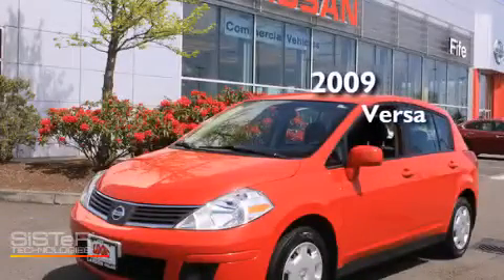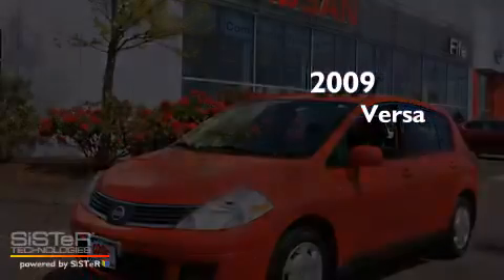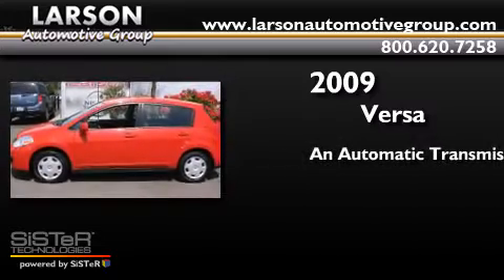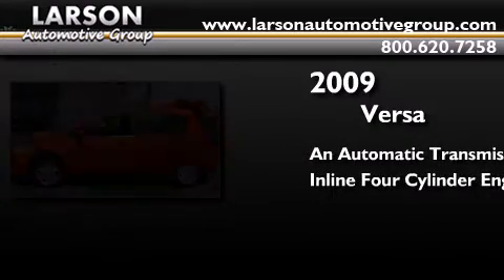2009 Nissan Versa Puyallup WA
Year : 2009
 Make : Nissan
 Model : Versa
 Engine : 1.8L 4Cyl
 Trans . : Automatic
 Exterior : Red Alert Metallic
 Miles : 28,678
 Interior : Black
 Stock : N1027

 2009 Nissan Versa Puyallup WA